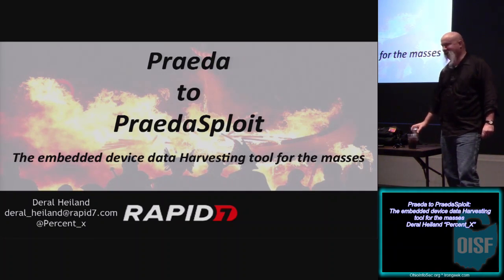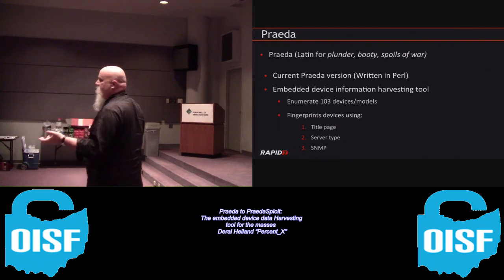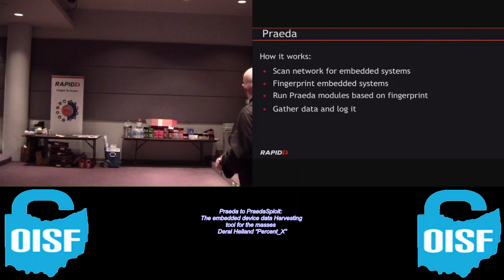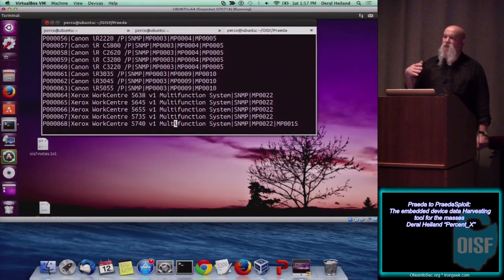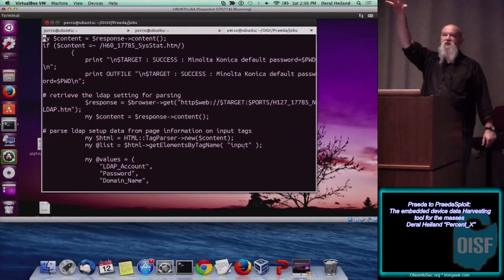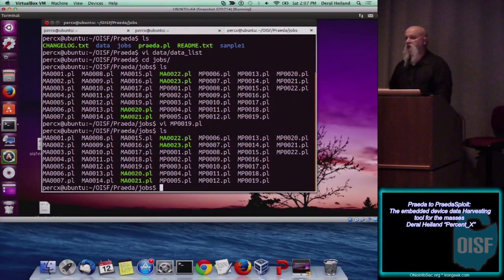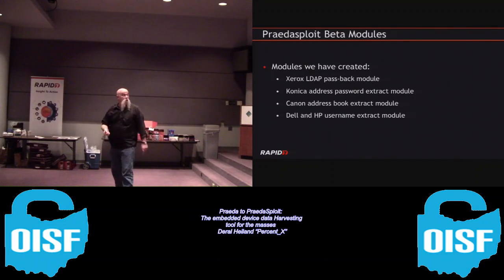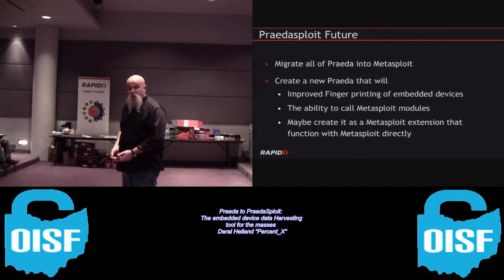Praeda to PraedaSploit The embedded device data Harvesting tool for the masses Deral Heiland Perce